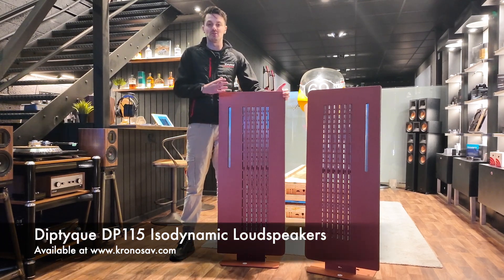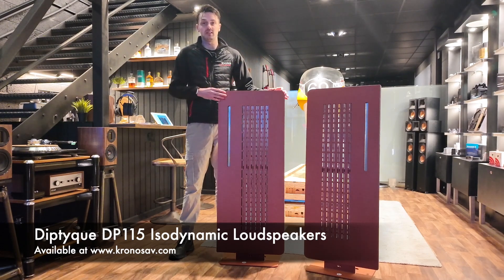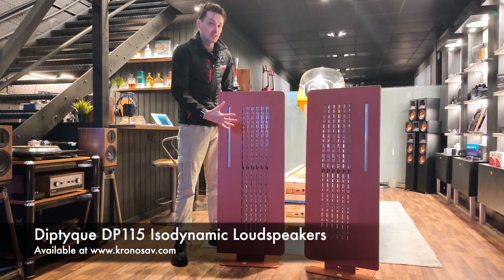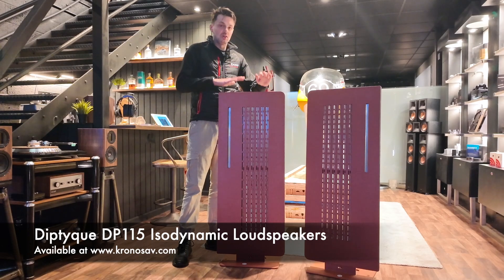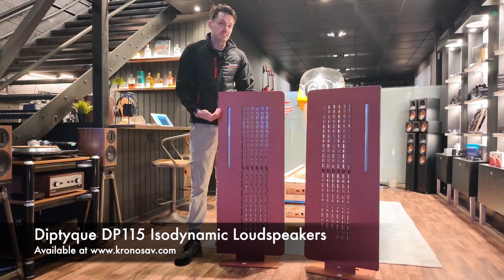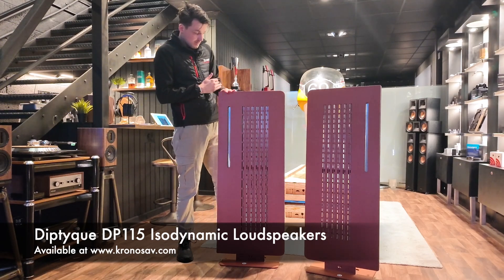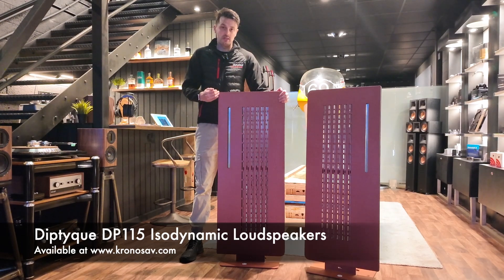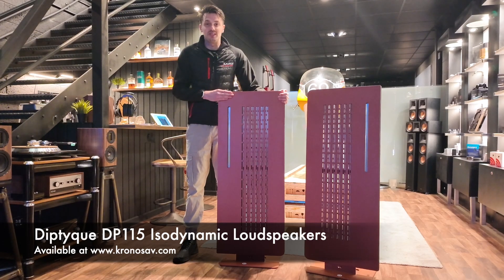HEAR The Future of Sound in THIS Revolutionary Speaker Design? - Diptyque Loudspeakers 2024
Get ready to experience the future of sound like never before! In this revolutionary speaker design, we're pushing the boundaries of audio innovation. From crystal-clear highs to bone-rattling bass, this game-changing technology is about to transform the way you hear music, movies, and more. Join us as we dive into the cutting-edge features and capabilities of this groundbreaking speaker system. With its sleek design and unparalleled sound quality, this speaker is set to change the audio landscape forever. So, sit back, relax, and get ready to HEAR the future of sound!